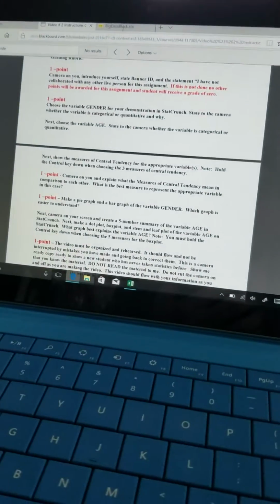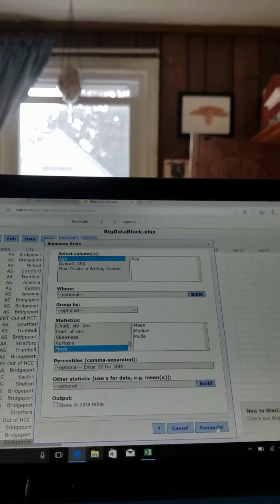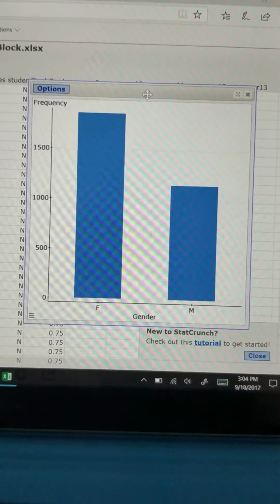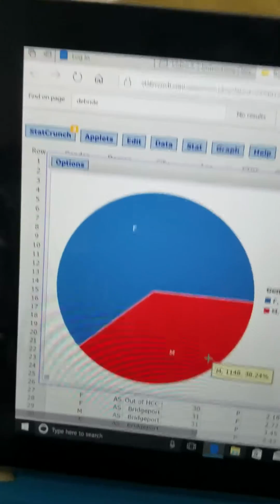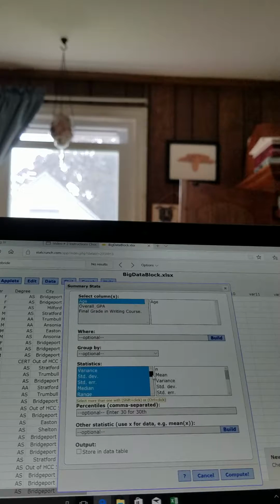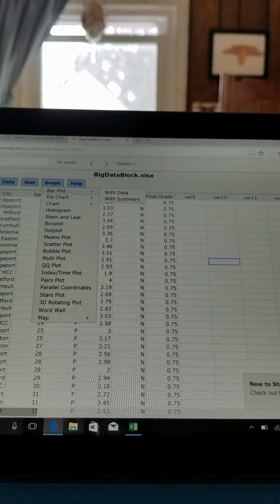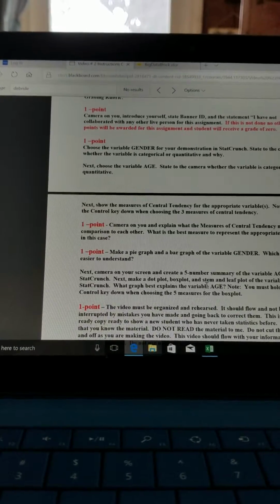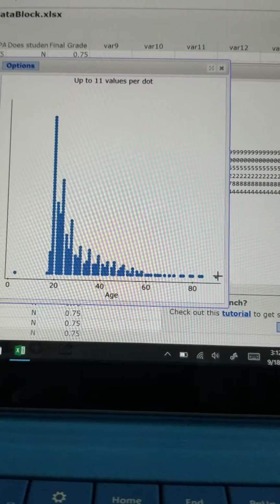Video assignment #2 intro stats 2017